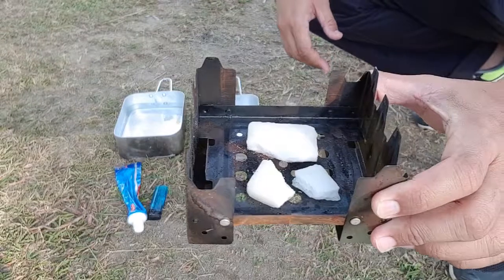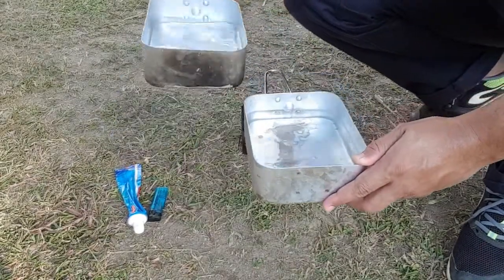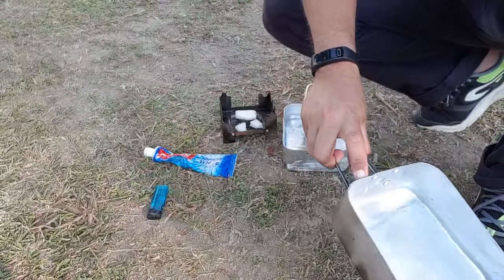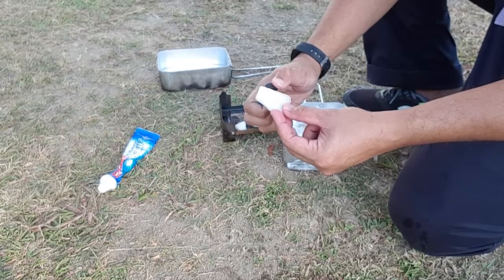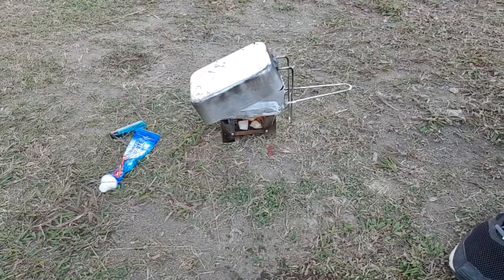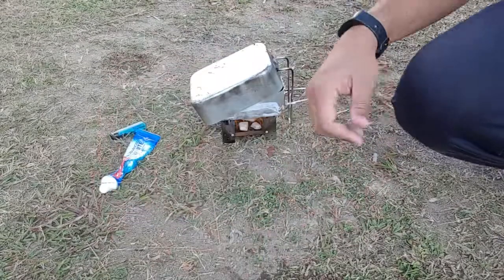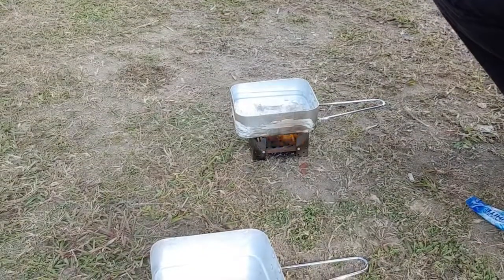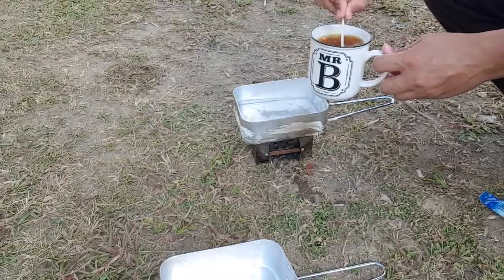How to use a solid fuel? | Outdoor Cooking Skills #1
In this video, I share one of the most basic way of outdoor cooking (at least by modern standards) using a solid fuel.

The knowledge of starting a fire and boiling water is crucial in the outdoors, at least foe safety purposes. Even in the hot and wet tropical context, going outdoors will expose one to the natural elements. Nothing beats a warm cup of milo after being hit by a tropical rain.